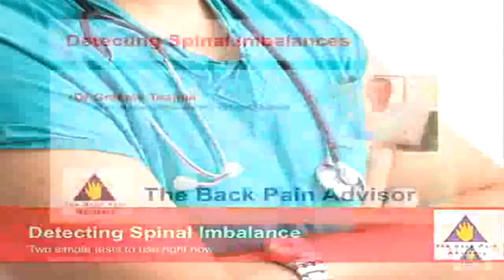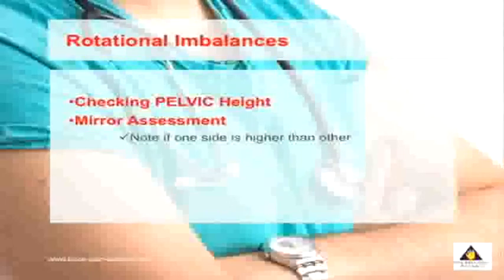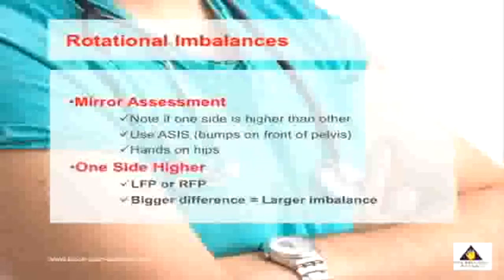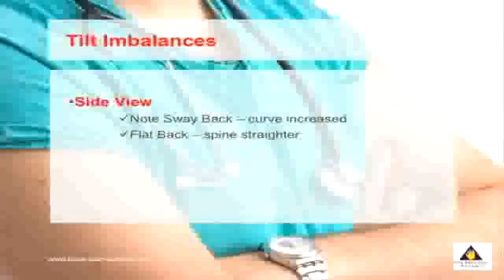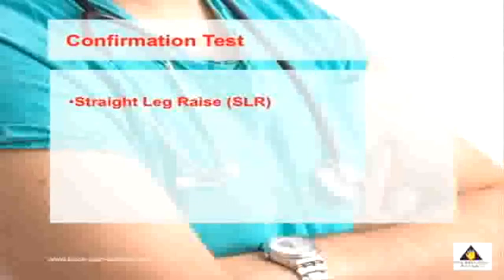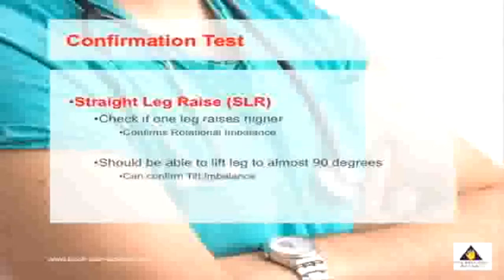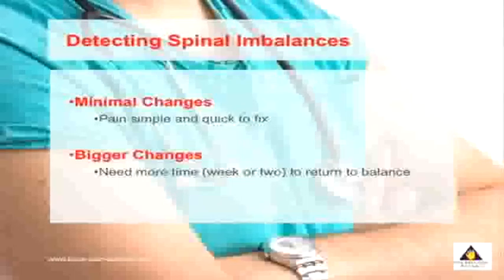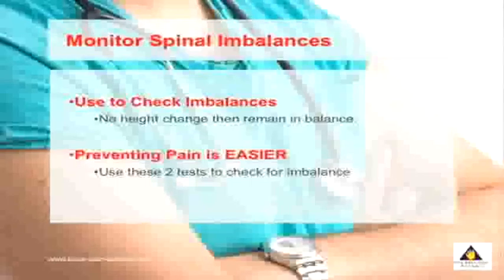Exercises for Lower Back Pain - Excellent Tips and Articles- Exercises for Lower Back Pain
Exercises for Lower Back Pain is the webs chief source for strategies and advice on every sciatica and back pain related issues.

This video outlines many of the many pages, pictures and help we have on our web page. When you develop any type of back pain or sciatica, please ensure you look at our web page to get help and advice.

Back pain can be cured fast when you understand the simple steps to follow, so if you want to uncover more on Exercises for Lower Back Pain come see us.

Back Pain Cure :
00:00:05  How to Relieve Back Pain
00:00:04  Cure Back Pain
00:00:03  How to Relieve Back Pain
00:00:02  Exercises for Back Pain
00:00:01  Relieve Back Pain